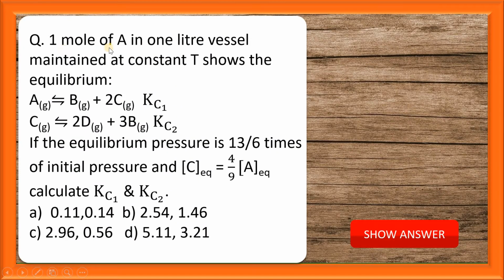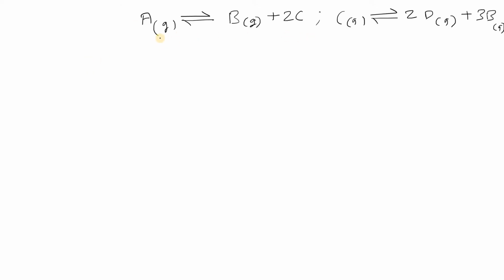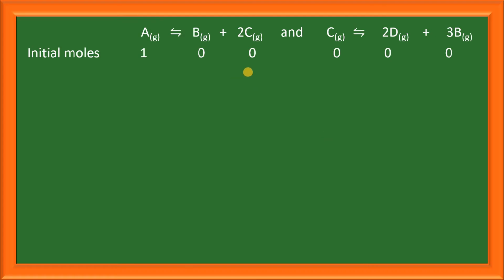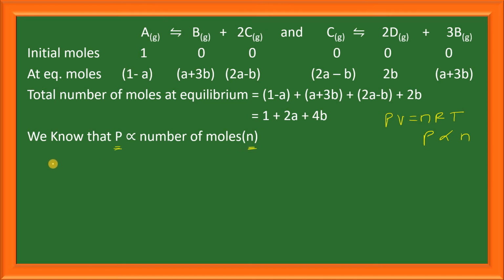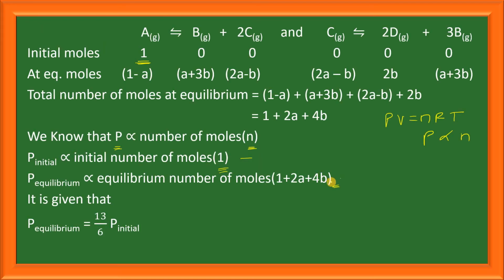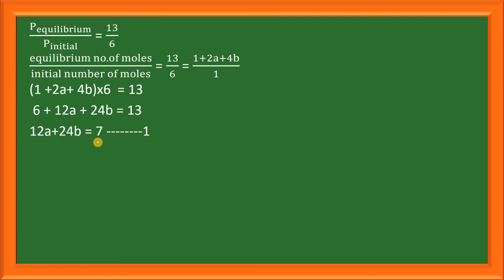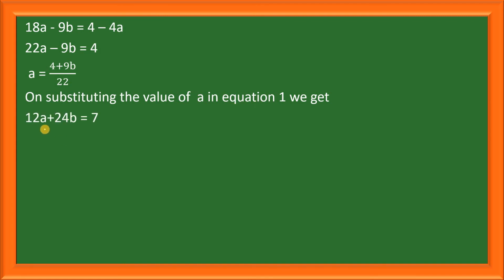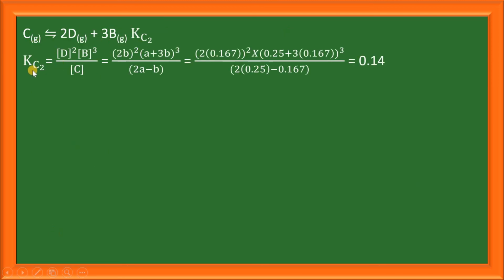QUESTION OF THE DAY SERIES-19 | FOR JEE-ADVANCED & IIT-JAM EXAMS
Hello Everyone,
I welcome you all to our you tube channel Chem Cyclopedia.
This channel is dedicated to CHEMISTRY. It is useful for all students learning chemistry right from class 11 & 12 level to the students pursuing  their graduation and postgraduation. It is also helpful for Students who are preparing for all CHEMISTRY ENTRANCE EXAMS like JEE-MAINS, JEE-ADVANCED, NEET, CET, NEST, KVPY,IIT-JAM, GATE, CSIR-NET, GATE, ALL GOVERNMENT ENTRANCE EXAMS like BARC, TIFR, ONGC etc.
To crack this all exams it requires continuous hard work, guidence and proper approach & you will find all this here. Additionally we will cover all chemistry related recruitments.
I am sure that our content will help you in your preparation journey.
keep learning